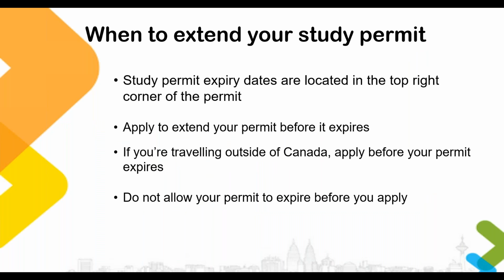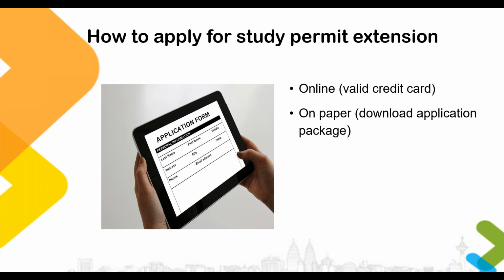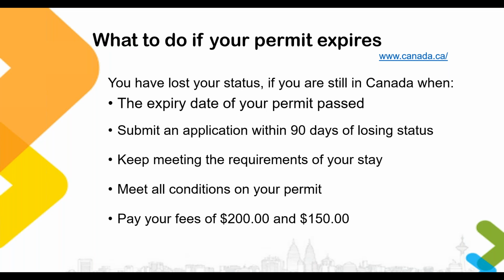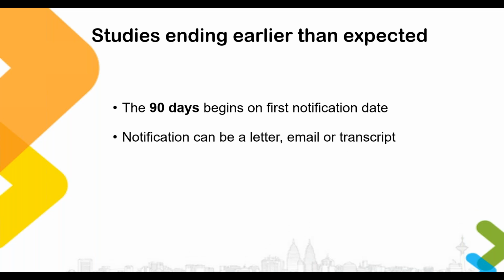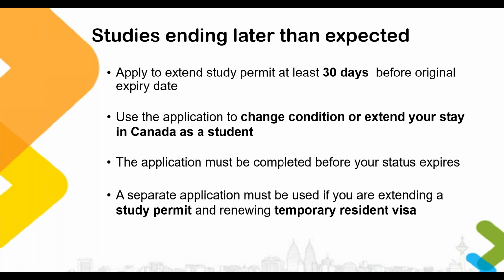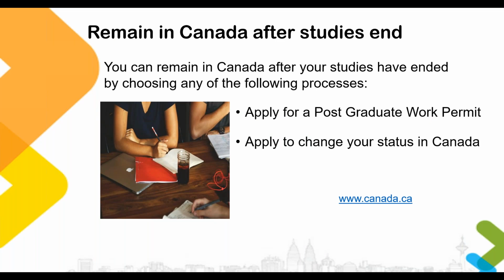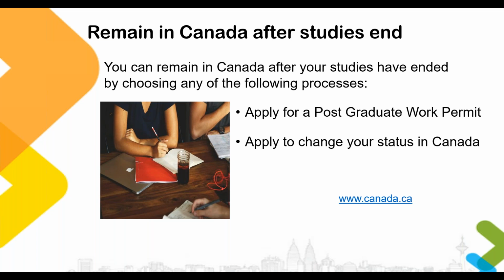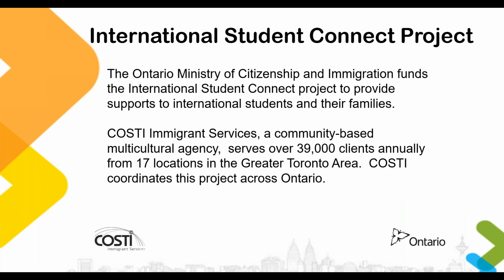ISC Renewing Your Study or Work Permit